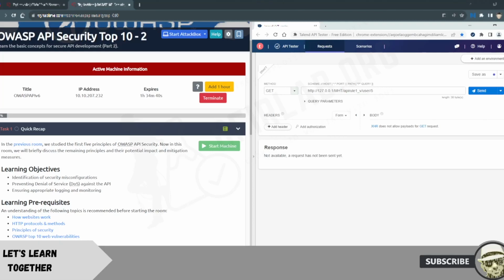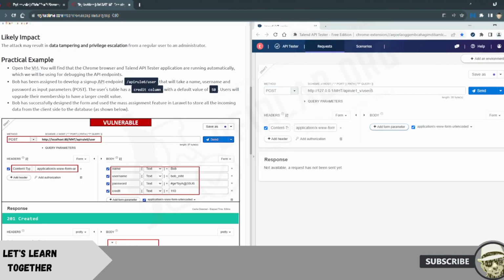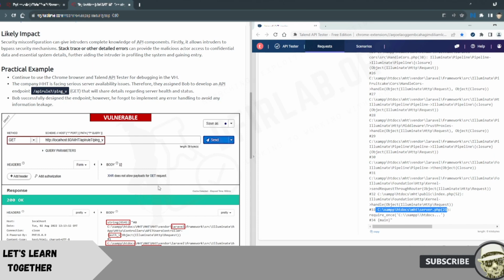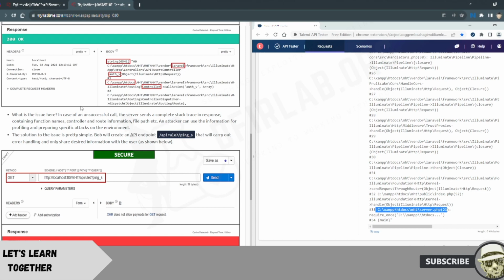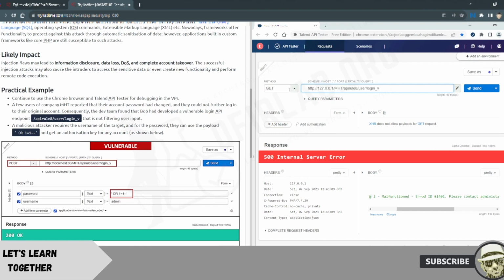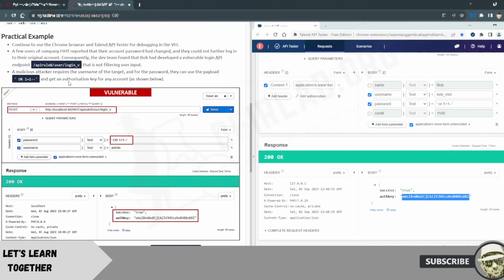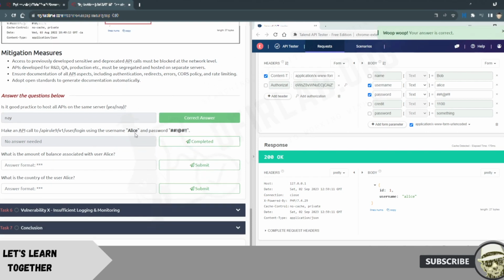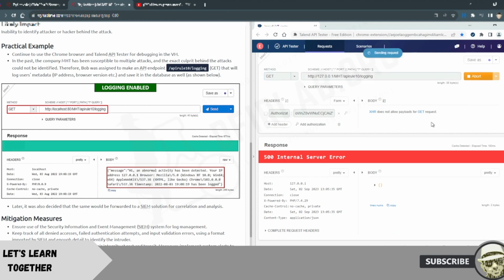OWASP Security Top 10 API [Part II]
The OWASP (Open Web Application Security Project) API Security Top 10 is a list that highlights the most critical risks faced by APIs (Application Programming Interfaces) in terms of security. APIs are crucial in modern web applications and enable communication and interaction between software systems. The OWASP API Security Top 10 guides developers to understand and address these security risks to protect sensitive data and prevent unauthorized access or attacks.